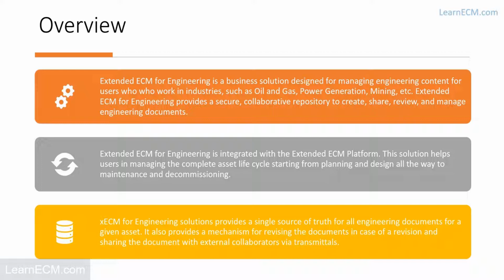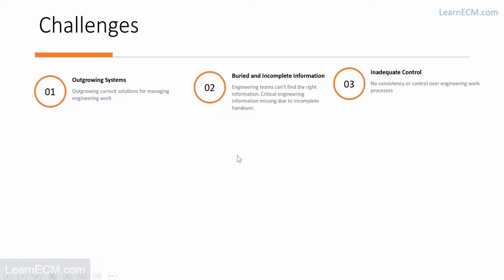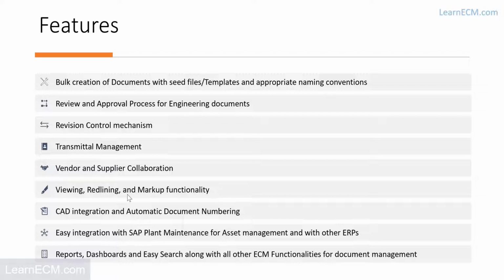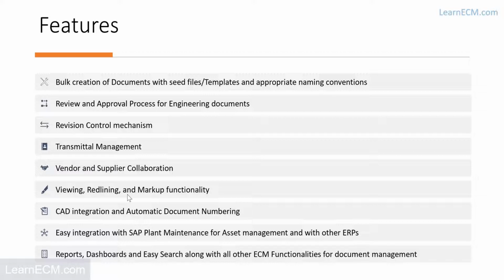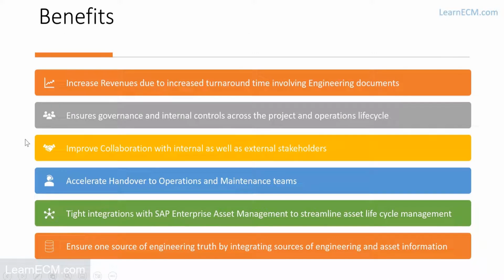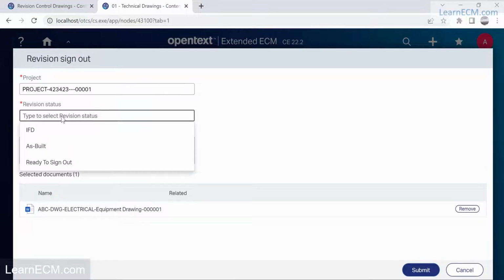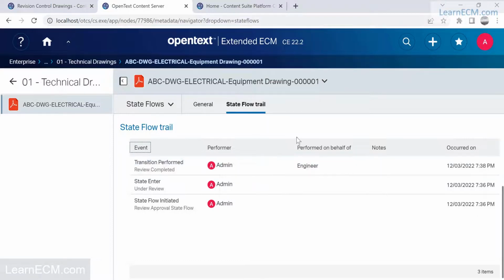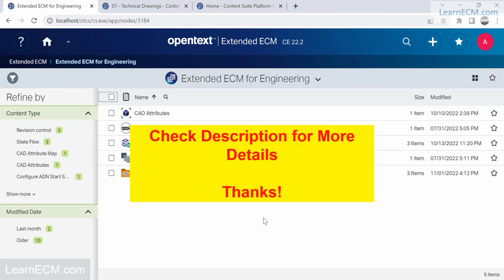OpenText Extended ECM for Engineering Solutions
In this video, we will see an overview of OpenText Extended ECM for Engineering solutions which is a solution that sits on top of the Extended ECM platform.